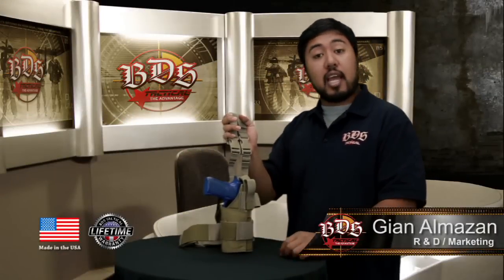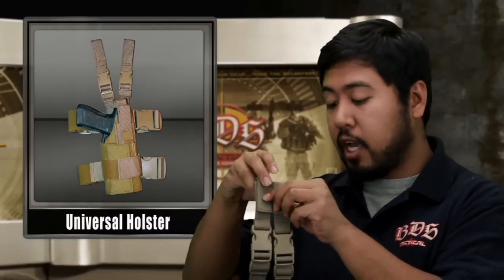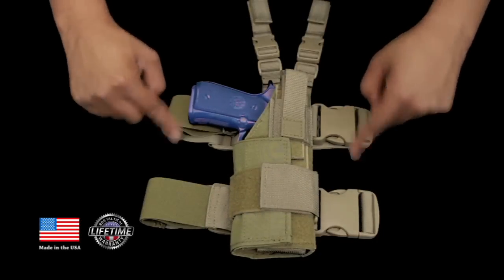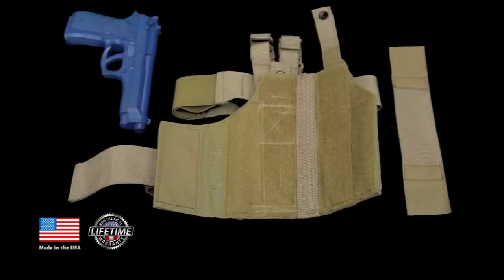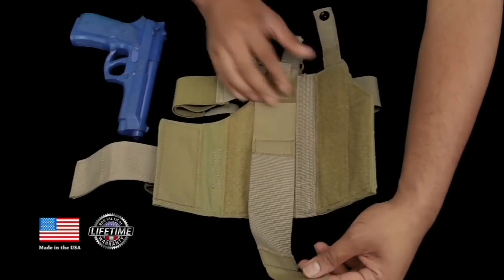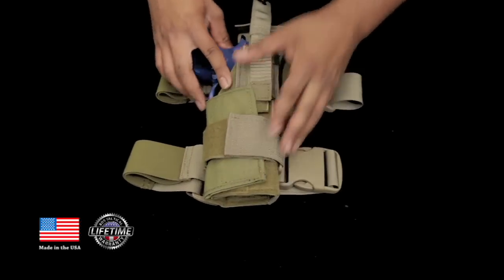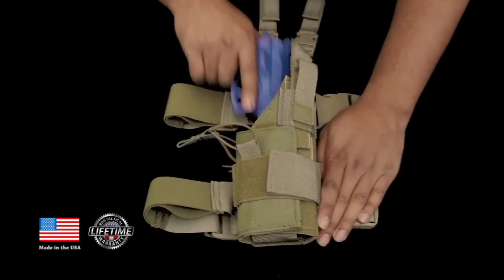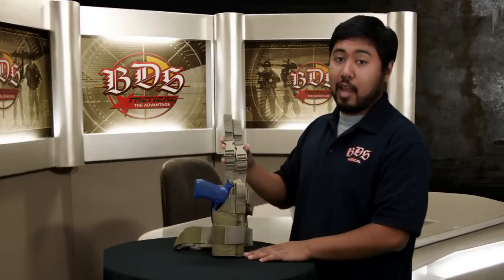BDS Tactical Universal Drop Leg Holster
The BDS Tactical Gear Universal Drop Leg Holster is made to fit all handgun types, full sized and compact.  The Universal Drop Leg Holster can also fit handguns with rail mounted tactical lights. To fit the handgun to the universal drop leg holster first fit the barrel length by adjusting the internal muzzel stop.  Then close the hook flap around the holster for the width of the slide and the trigger guard.  To keep the fit of your holster, secure the 2" hook and loop holster strap.  Last, adjust the thumb break tight and your holster is ready for use.  There are multiple mounting options for the holster.  The holster has a Split Hanger design.  This design has two fully adjustable 1" hangers that can be mounted onto a belt or hung off a rig The 1" Hangers are PALS compatible and come with quick detach buckles.  The Split hanger design allows for better stability and weight distribution.